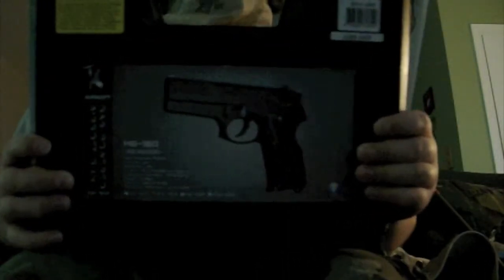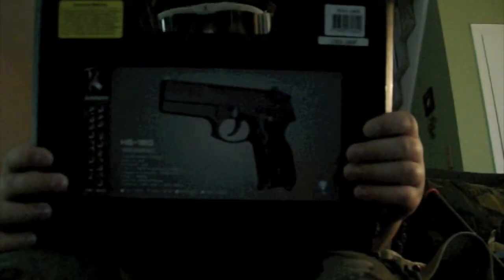Review of the hfc cougar g2 gbb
my gas blowback